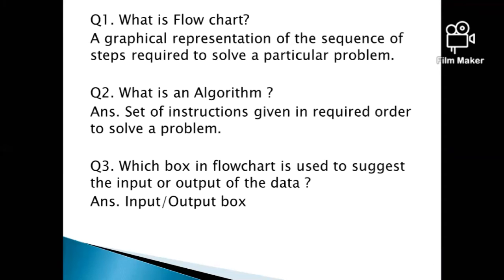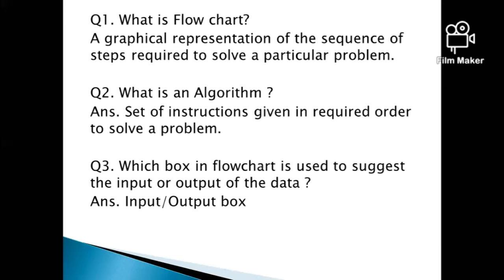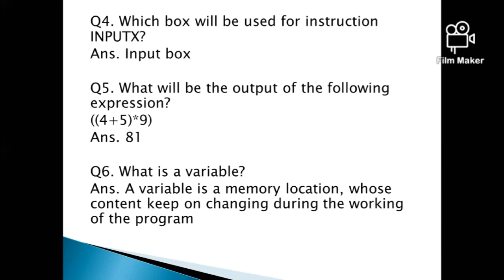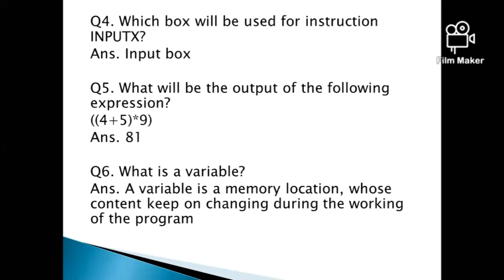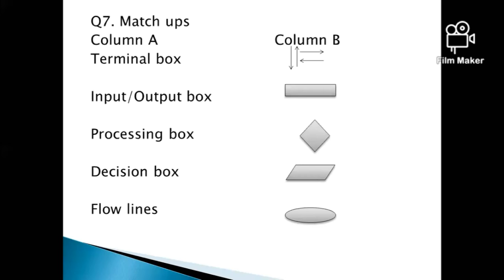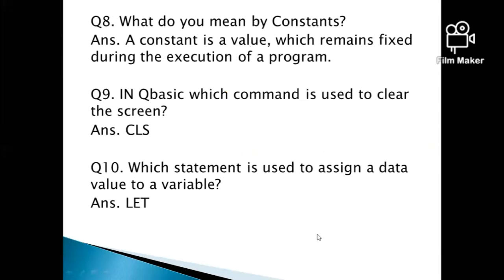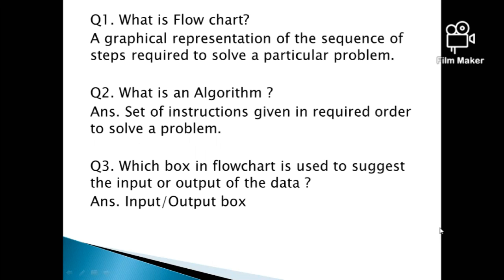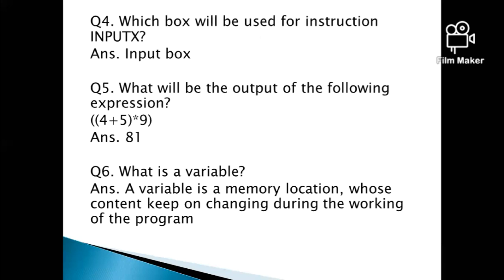class 5 computer science dt 12.2.21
revision work